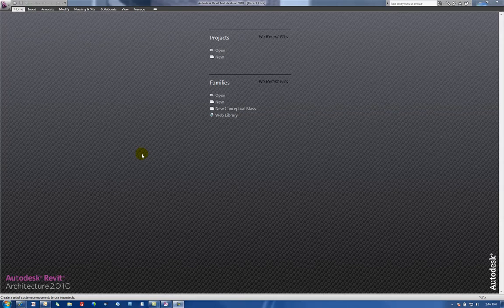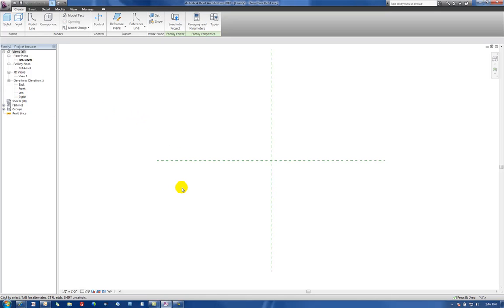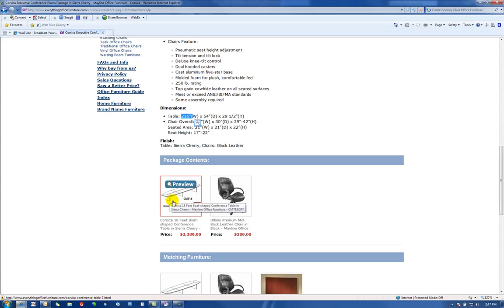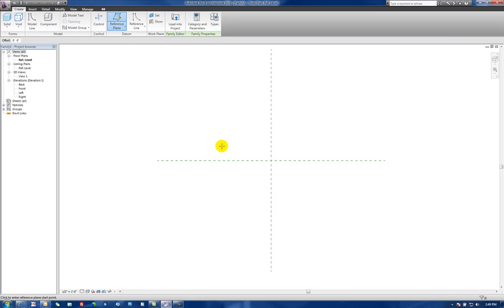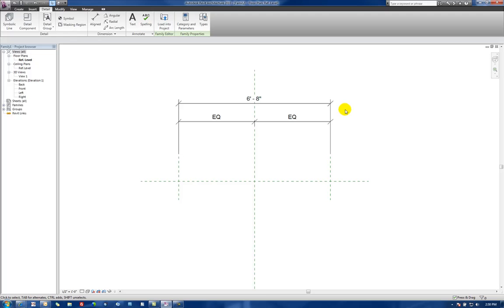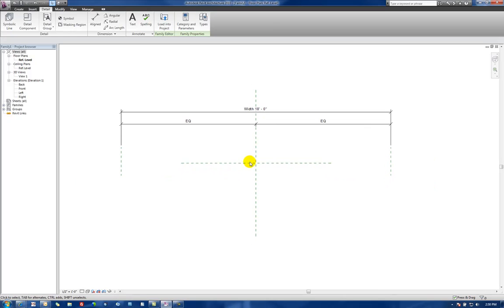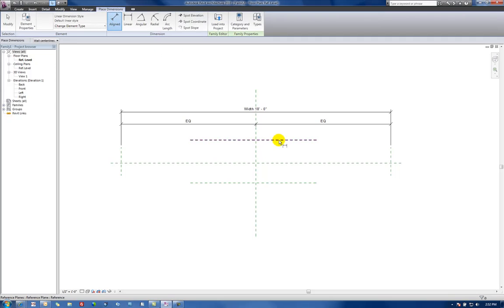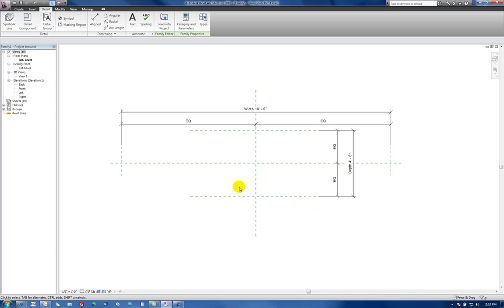Custom Furniture Family-Part 1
The first of three videos demonstrating how to model a custom furniture family and make it fully parametric. The video explains the use of Reference Planes, extrusions and even parameters.